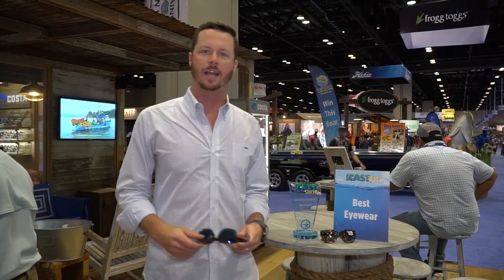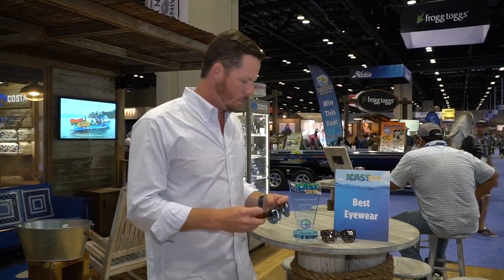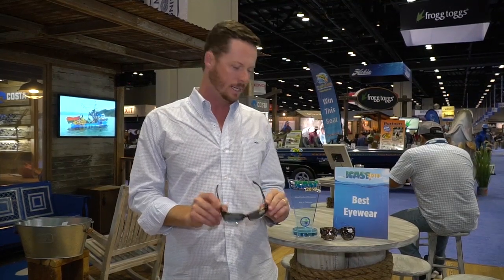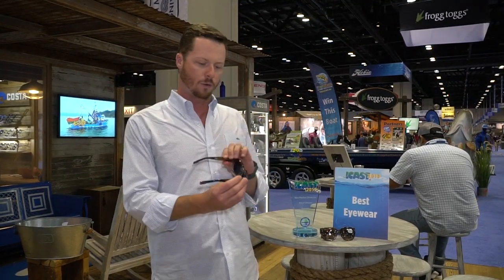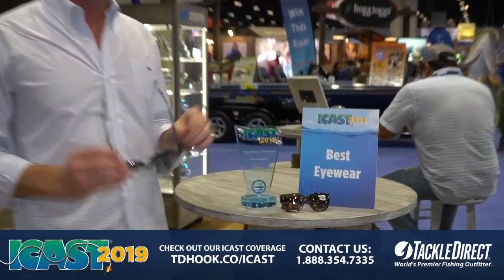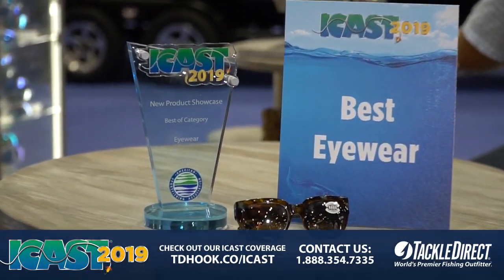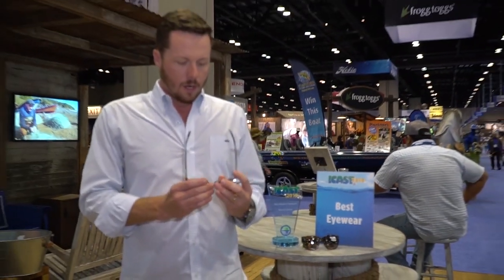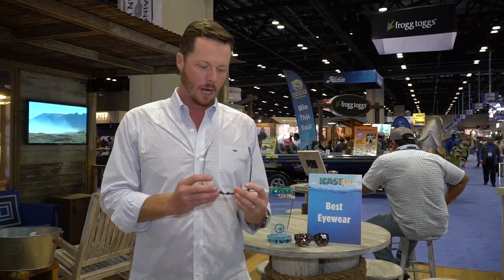Costa Waterwoman Sunglasses at ICAST 2019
TackleDirect brings you the new Costa Waterwoman Sunglasses at ICAST 2019, in Orlando, FL. ICAST is the world's largest sport fishing trade show, featuring new fishing gear rods, reels, lures, terminal tackle, apparel and accessories.